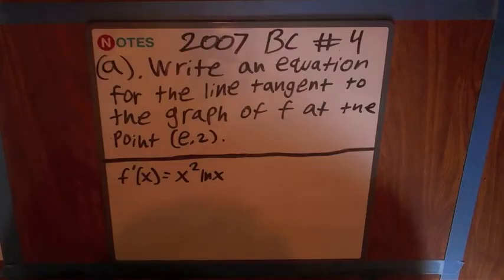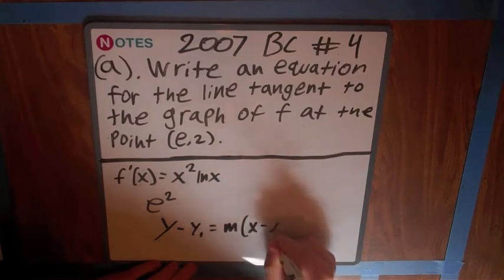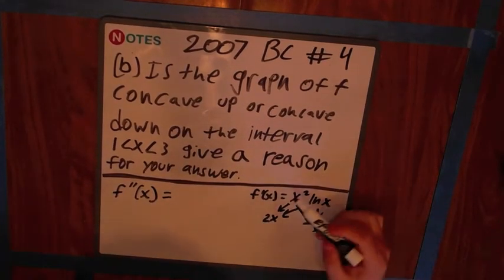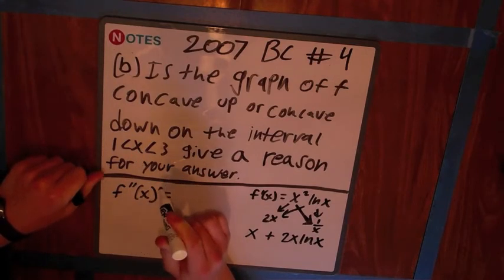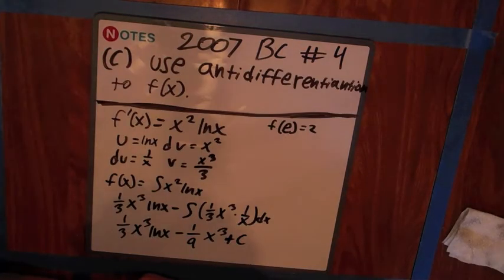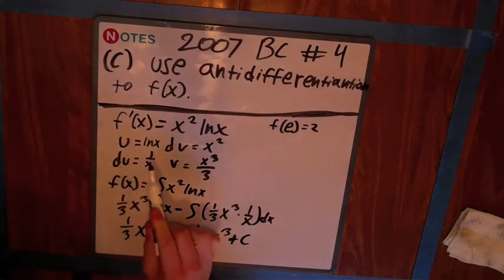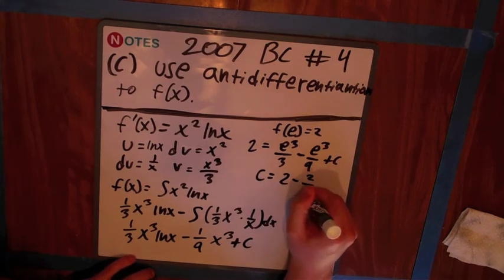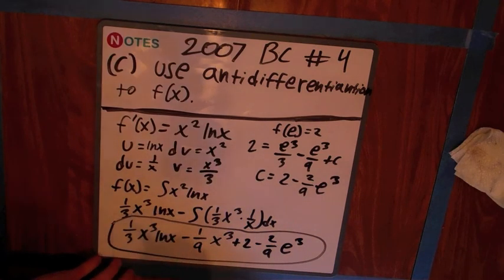AP Calculus Free response 2007 Problem #4.m4v